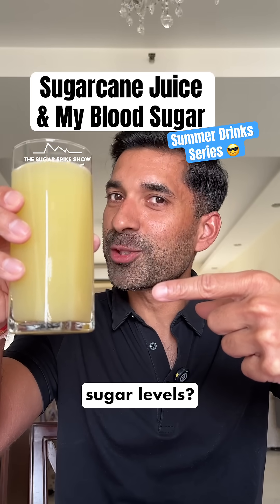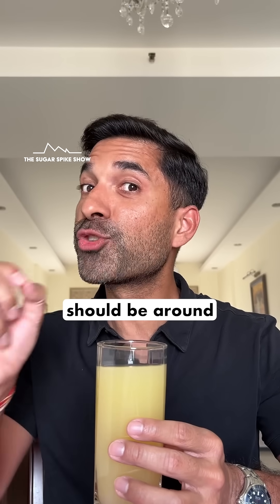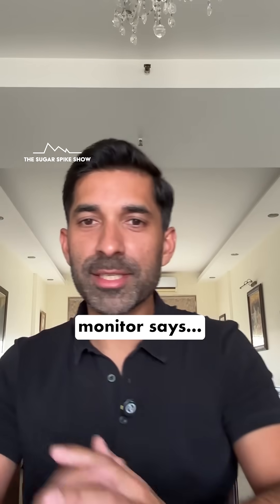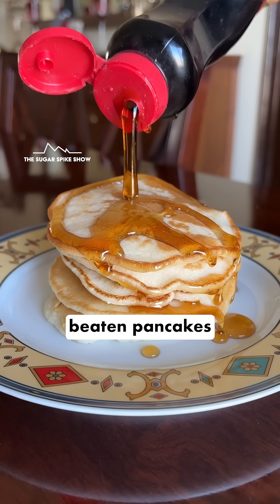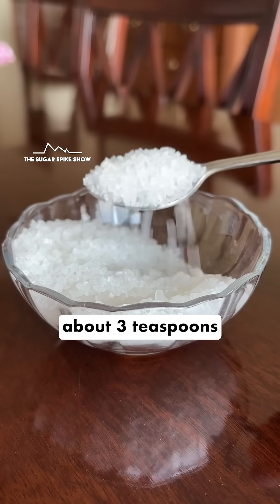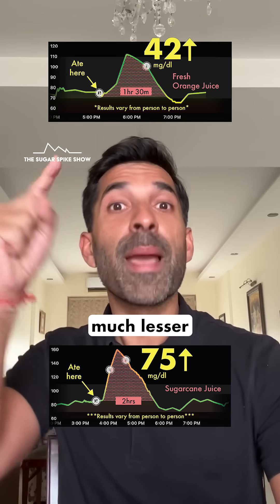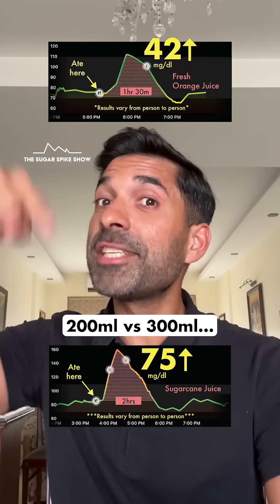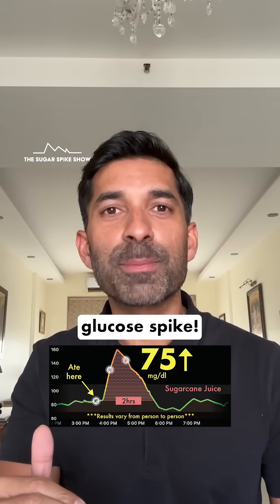EP165: Sugarcane Juice & My Blood Sugar Levels | Summer Drinks Series - The Sugar Spike Show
Summer has just started here in India & I’m trying various popular summer drinks to find out which ones spike my blood sugar the most, and which ones the least!
Summer Drink Series Schedule:
#1: Sugarcane Juice - *TODAY*
#2: Coconut Water
#3: Nimbu Pani (Lemonade)
#4: Aam Panna
#5: Roohafza
#6: Chaas (Buttermilk)
#7: Bael Sharbat
#8: Watermelon Juice
#9: Iced Tea
#10: Meethi Lassi
#11: Sattu Sharbat
#12: Mango Shake
#13: Kokum Sharbat
My personal aim:
1. Blood sugar increase after eating = 30mg/dl or lower
2. Max. blood sugar level after eating = 140mg/dl
3. Range = Be within 70-120mg/dl for 90% of the day